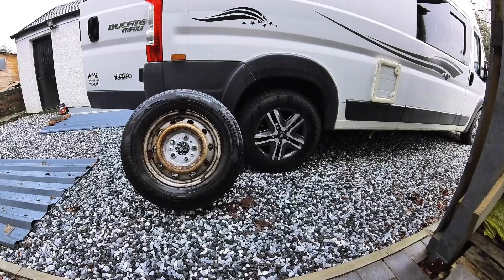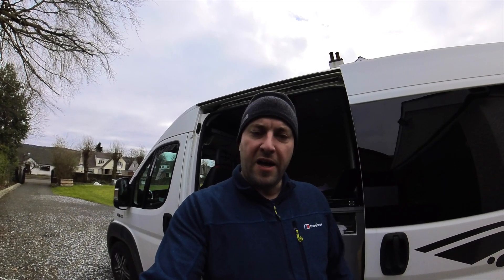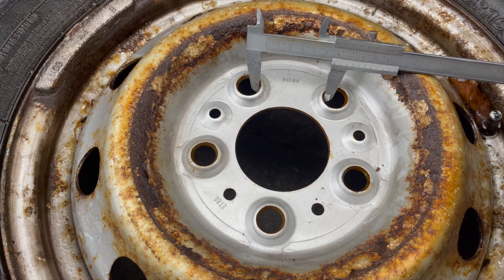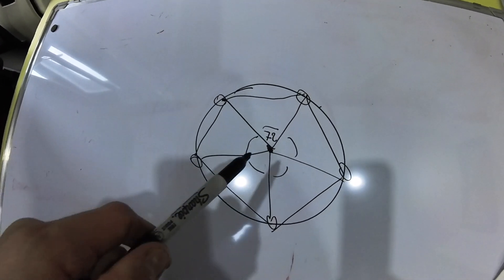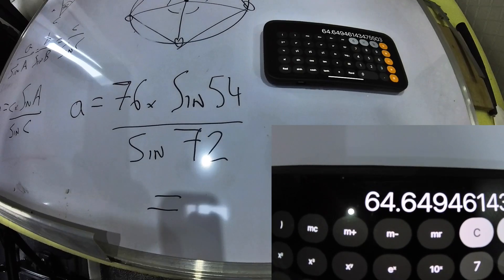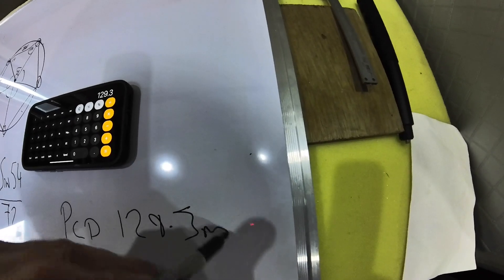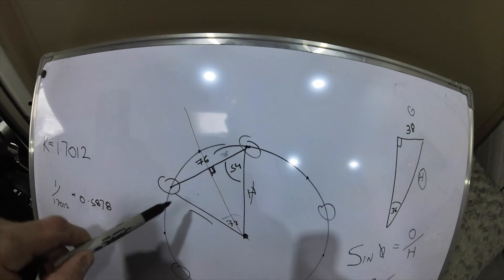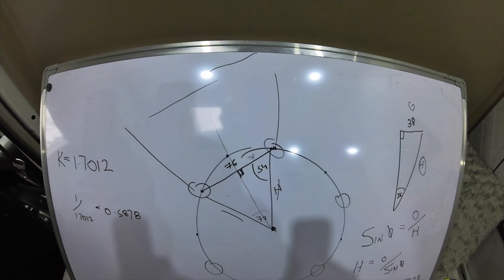How to measure wheel studs/ bolts!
I recently ordered new wheels for a Ducato van that I am converting into a camper. What should have been a smooth ordering process became a little complex as the wheel supplier could not agree on the wheel size with me.

Wheels come with a variety of different stud patterns in a number different sizes. If you are buying new wheels you will need to know the correct size and pattern or your new wheels will NOT fit.

Basically you need to know how many studs or bolt holes there is, and their PCD, or Pitch Circle Diameter.

Sounds really boring I know, and to many it is. But high school maths is all you need to be able to work it out if you don't know what it is.